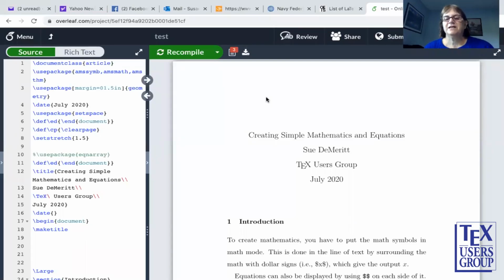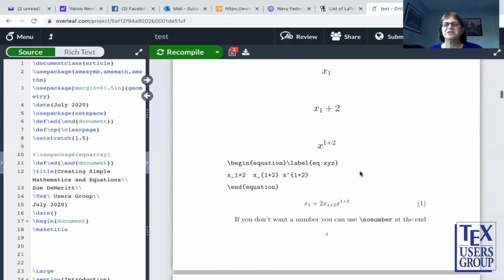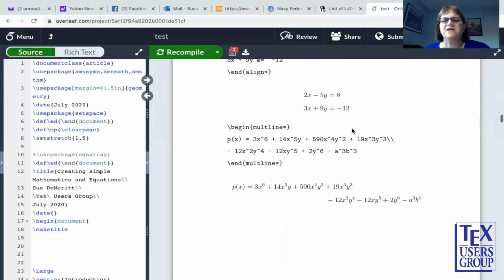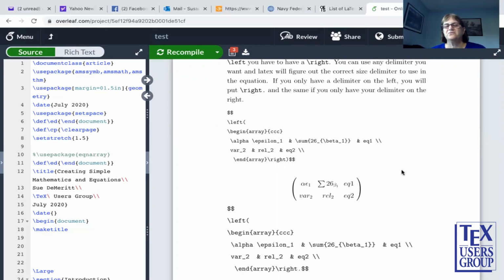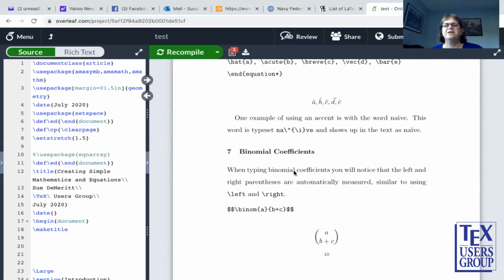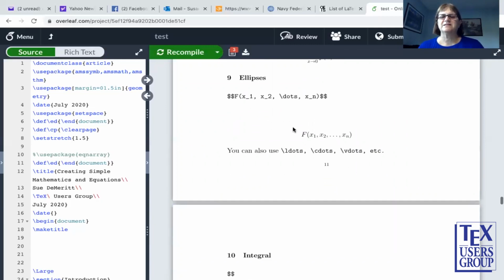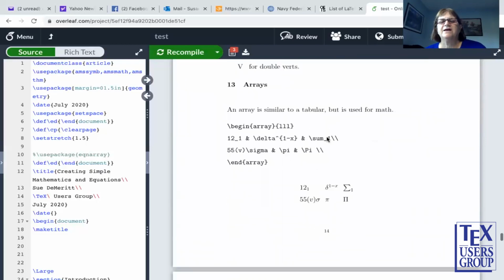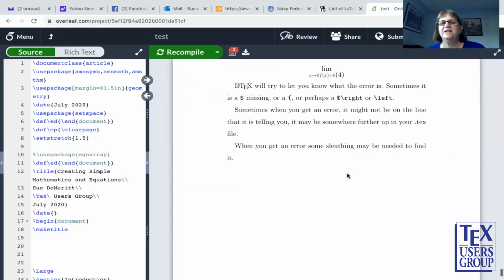TUG 2020 — Sue DeMeritt & Cheryl Ponchin — Workshop Lesson 7: Simple Mathematics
How to enter simple mathematics equations inline and centered on a page in LaTeX.